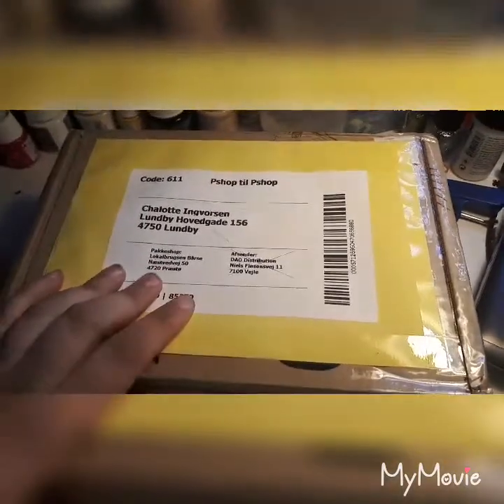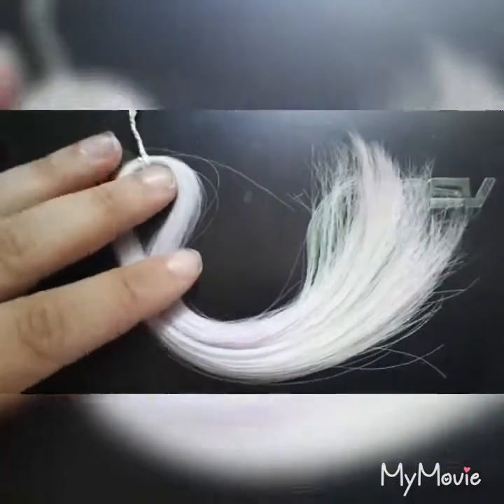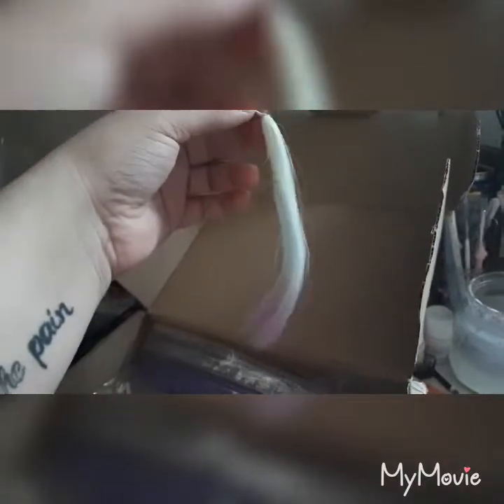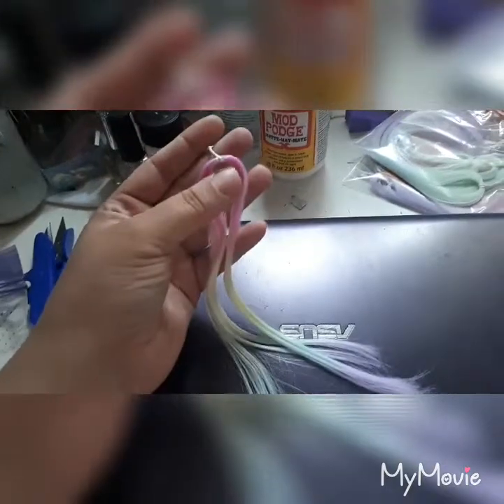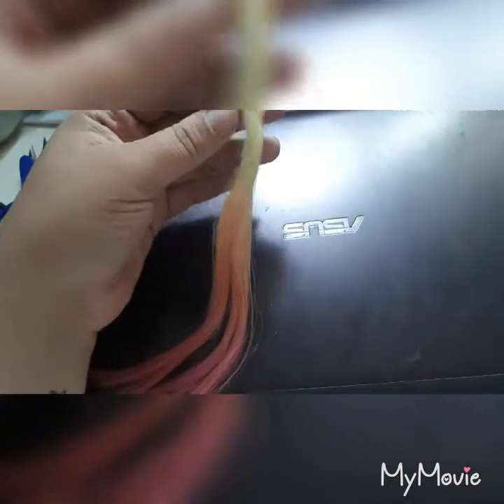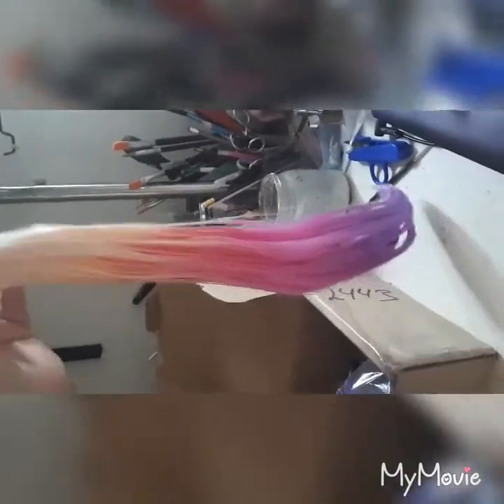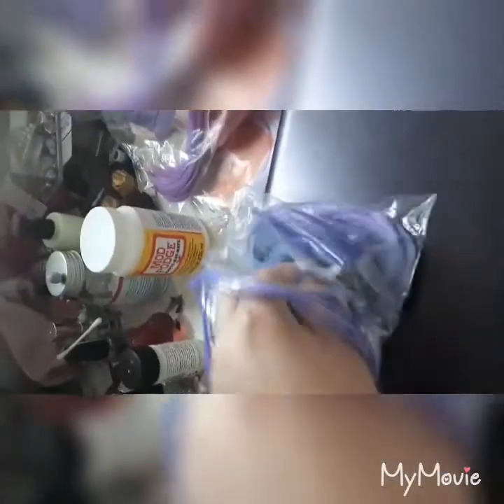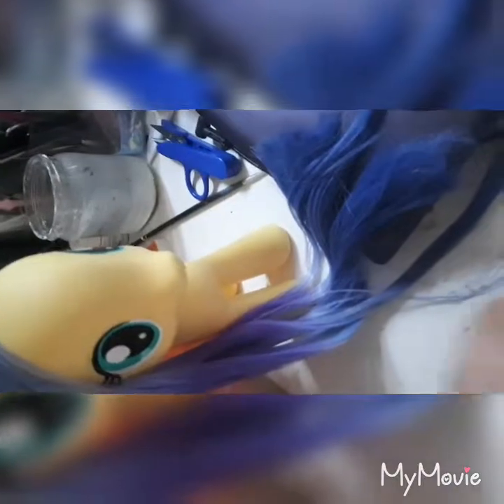Unboxing beautiful special coloured pony hair.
A sweet friend of mine colour her own pony hair. First time I saw her Northern Light hair I was totally in love and I just knew I had to have some hair from her. Here is what I got.